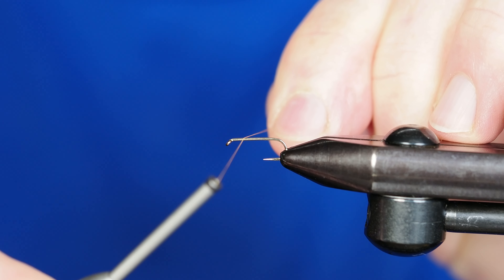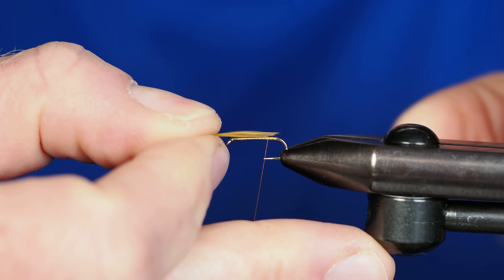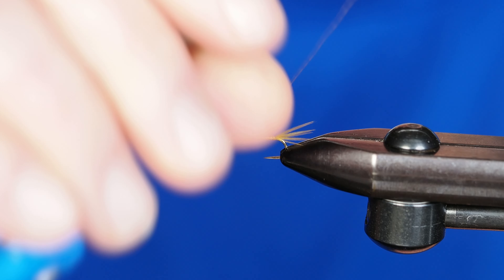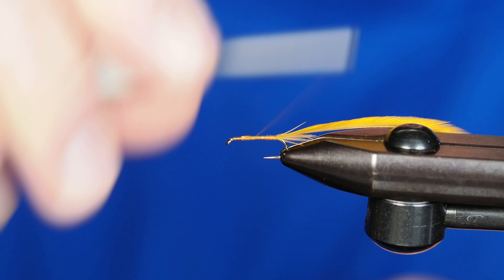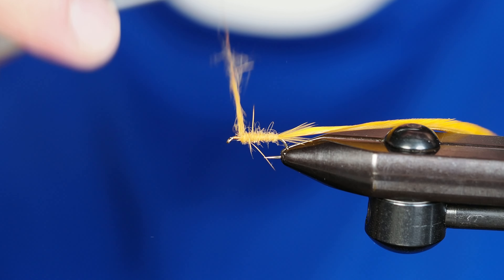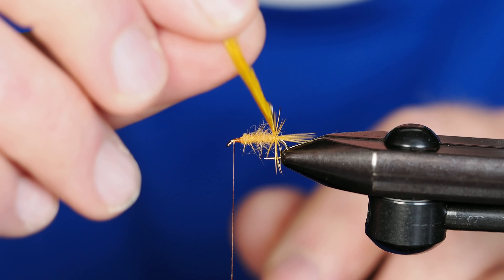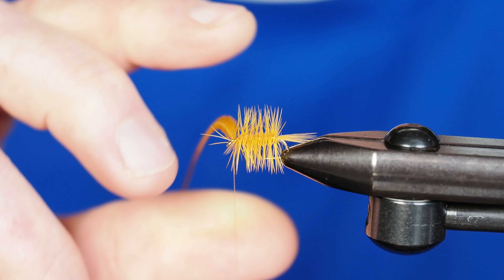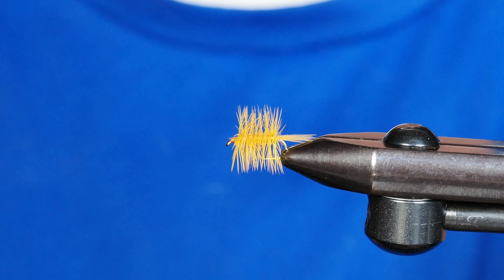Rusty Palmer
The Rusty Palmer is a beautiful pattern that is actually quite effective.  The "Palmer" is added to the name because you take open wraps of the hackle on the fly.  This is called palmering.

Secure your thread to the hook and take wraps back to the hook bend to create a nice thread base.  Take several fibers from a sunburst yellow feather to add a short tail on the top of the hook, extending over the back of the hook about half the length of the hook shank.

Next, tie in a sunburst yellow hackle feather at the bend of the hook and secure the stem to the hook.  Make sure your thread is returned back to the hook bend, and add Hare dubbing in a golden stone color.  Begin wrapping the dubbed thread to a point about two eye lengths behind the hook eye.  I prefer a buggier look, so I will take a dubbing brush and lightly brush out some of the dubbing fibers.

Finally, begin taking open wraps of the hackle (or palmer the hackle) from the hook bend, traveling up until you are about an eye length behind the hook eye.  Secure the hackle and snip it off close to the hook shank.  Whip finish, and your fly is done.